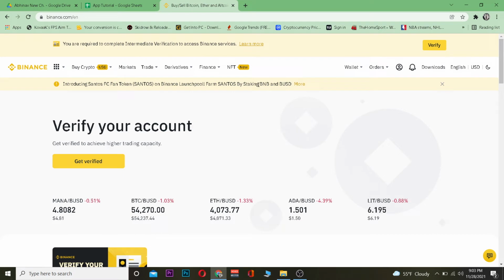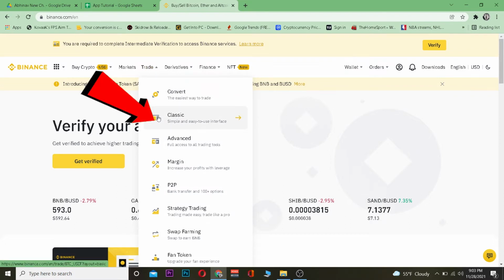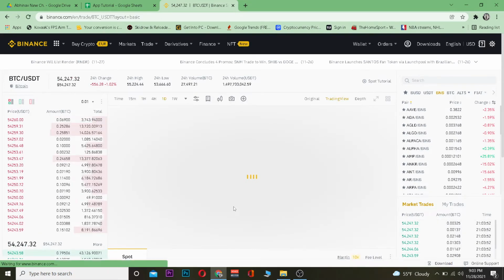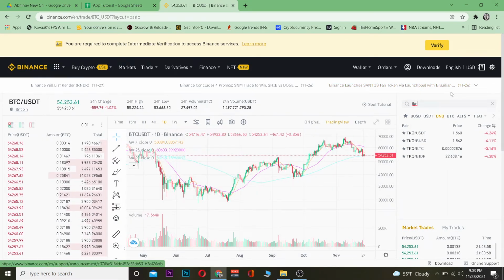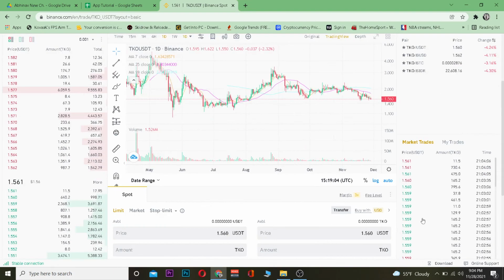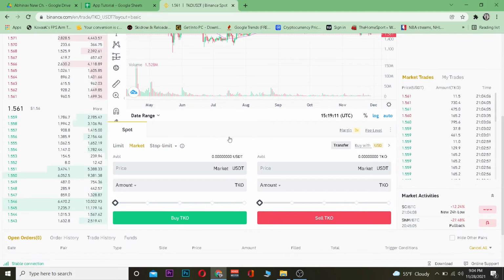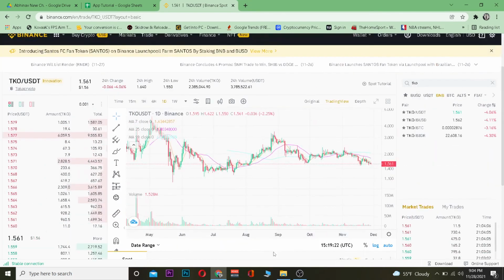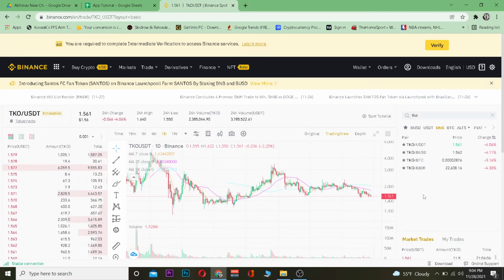How To Buy TokoCrypto (TKO) on Binance | Cryptocurrency Tutorial 2022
This video guides you through the exact steps on How To Buy TokoCrypto (TKO) on Binance.

CHAPTERS
0:00 - Intro
0:09 - How To Buy TokoCrypto (TKO) on Binance
1:38 - Outro